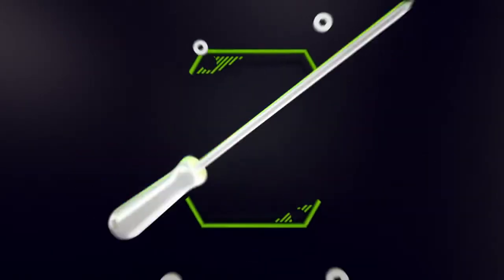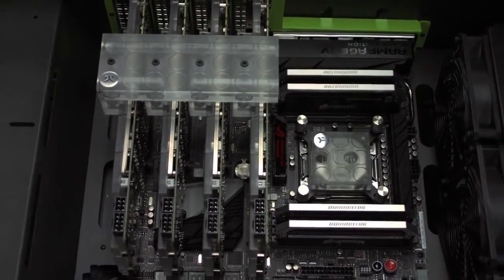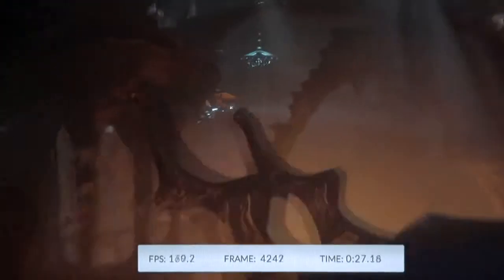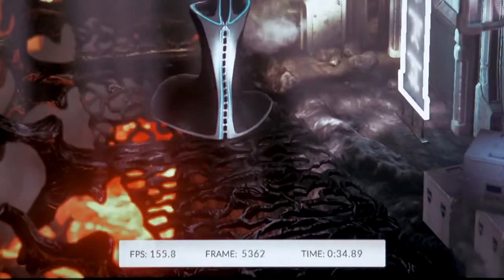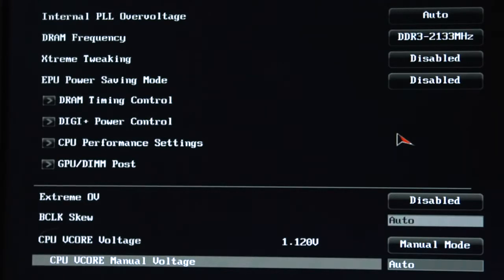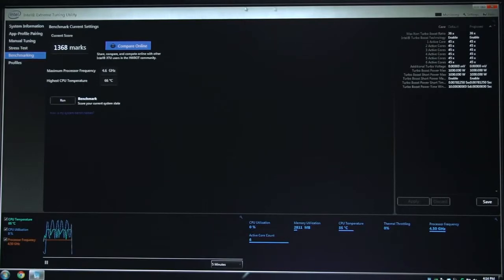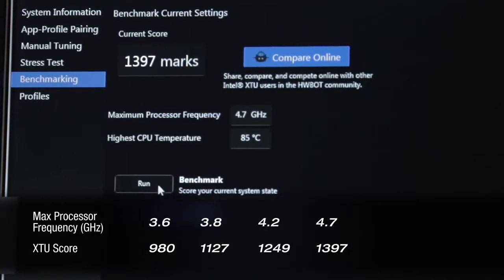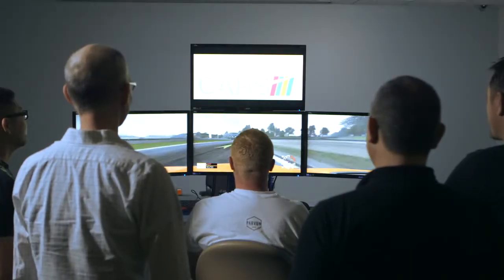GeForce Garage – How To Overclock Your Gaming Rig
Overclocking your components is a fantastic way to get the most performance possible out of your system. It’s also an effective tool for snagging those extra frames-per-second when you can’t quite afford brand-new parts. In our seventh skill guide, we walk you through how to safely push your GPU and CPU clock speeds to awesome new heights.